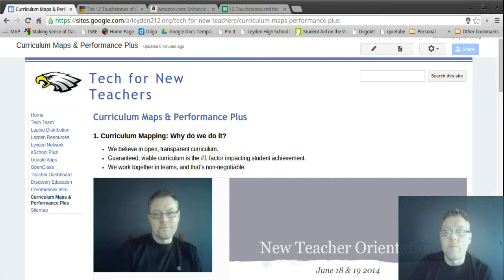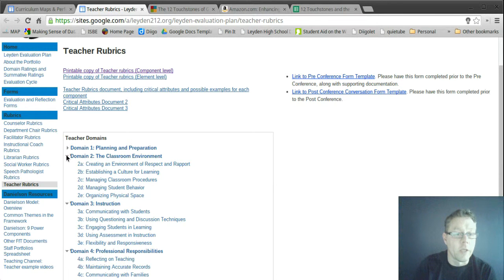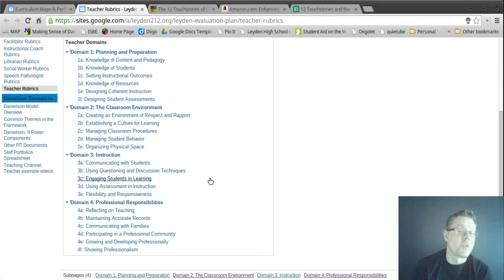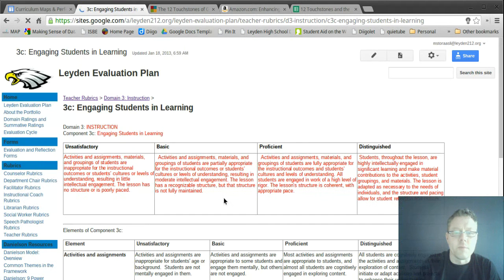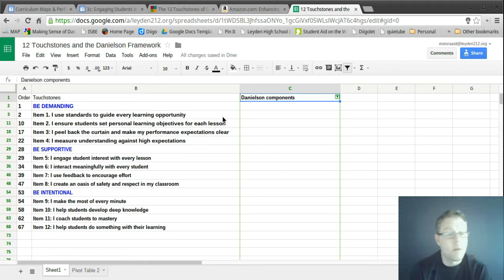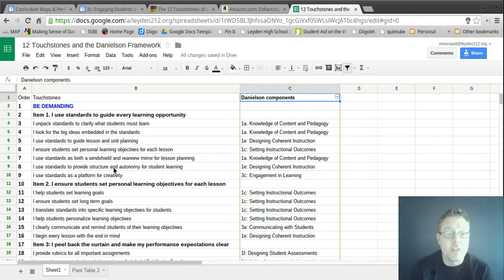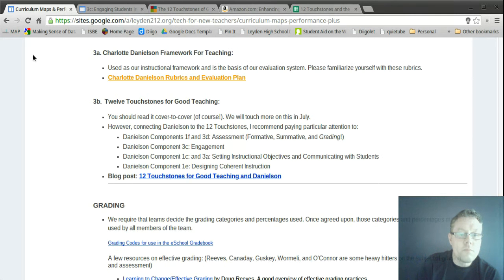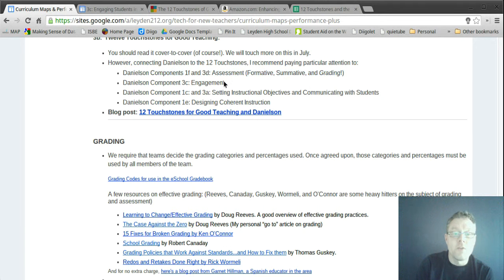Danielson and the 12 Touchstones